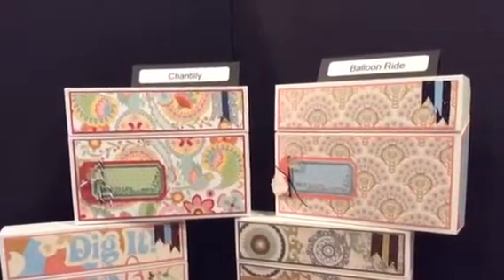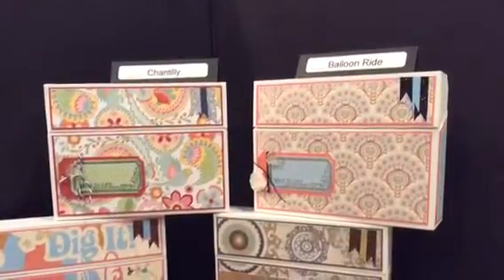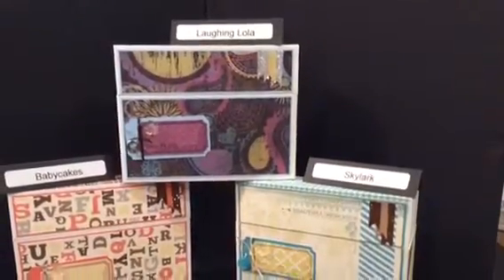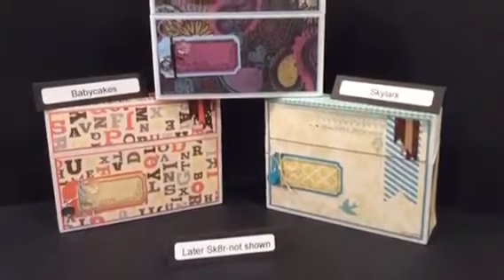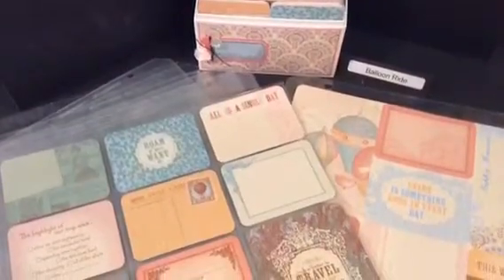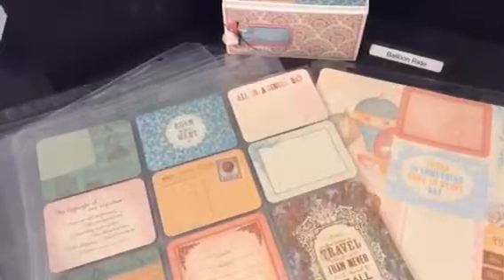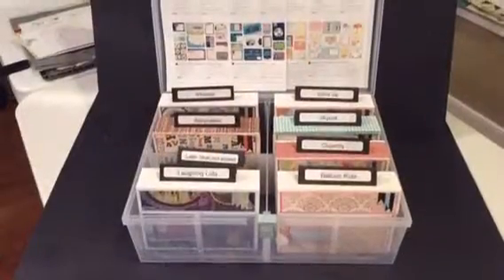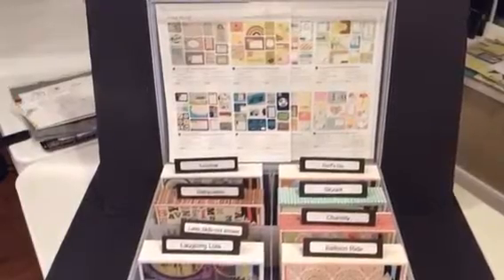Card box workshop